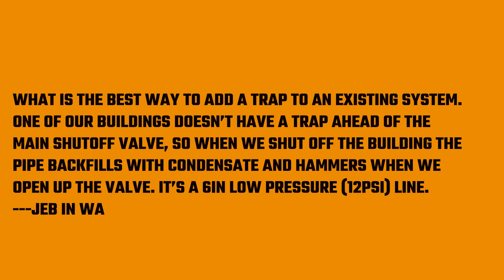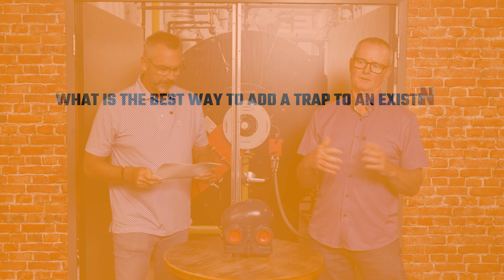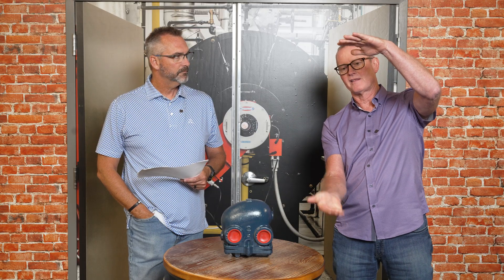Steam Trap Troubleshooting 101: Failures, Fixes & Pro Tips - The Boiling Point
Think one bad steam trap doesn’t matter? Think again. From failed-open traps dumping steam to blocked lines causing water hammer, we cover the common (and costly) issues techs and plant managers face. Learn how to diagnose problems, properly install drip legs, and keep your traps running longer with real-world insight from WARE's experts.

🔥 Plus: Find out how to win a WARE hat just by asking the right question.